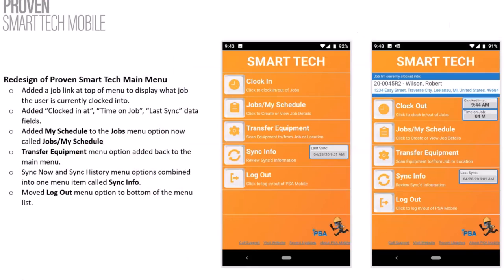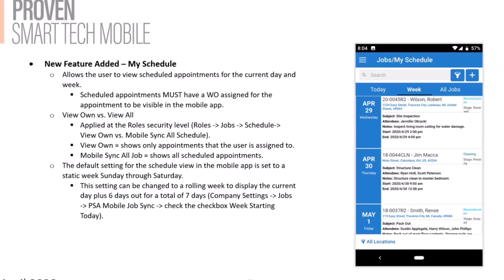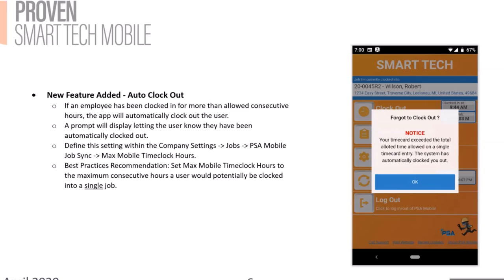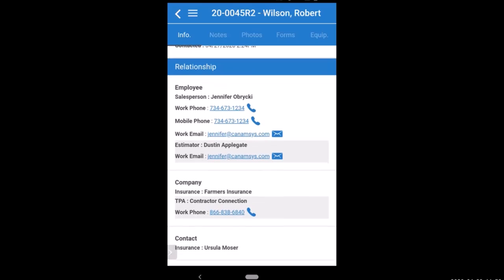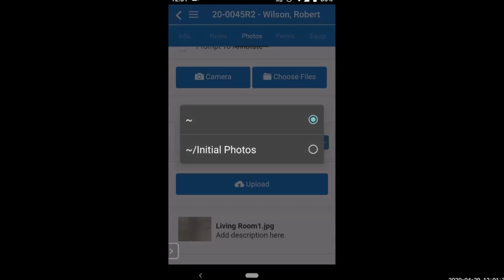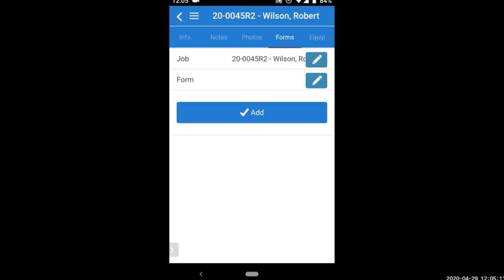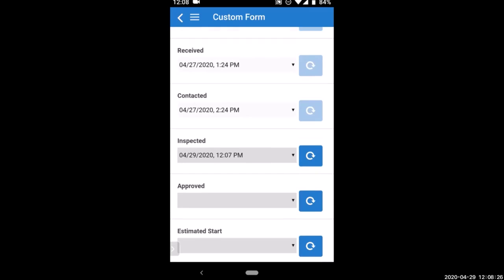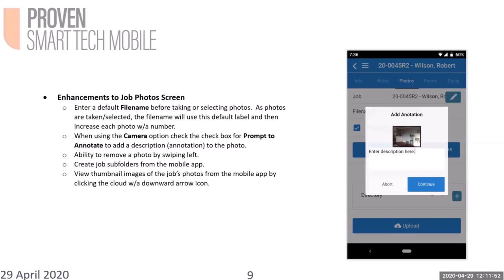PSA 2020 Virtual Showcase: Restoration Management Solution - Proven Smart Tech Mobile